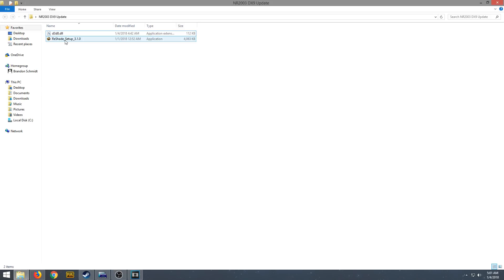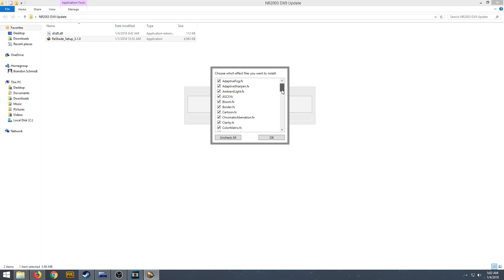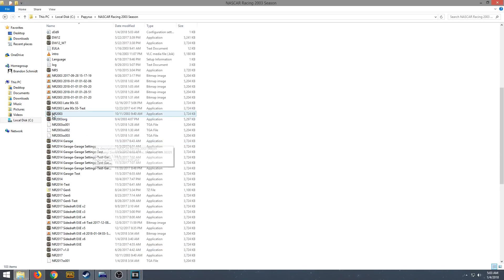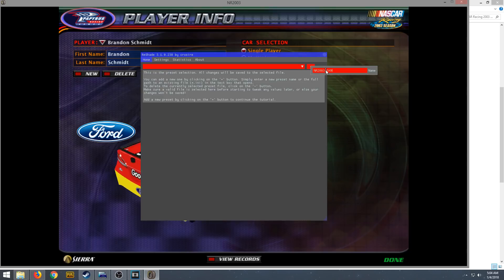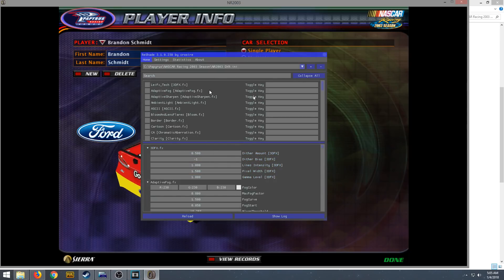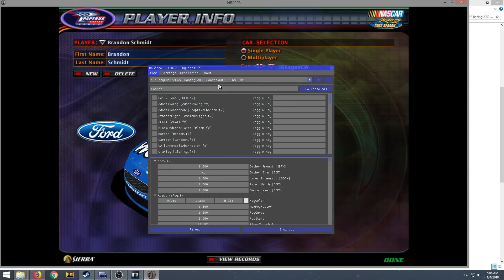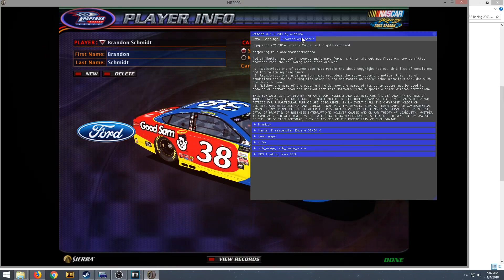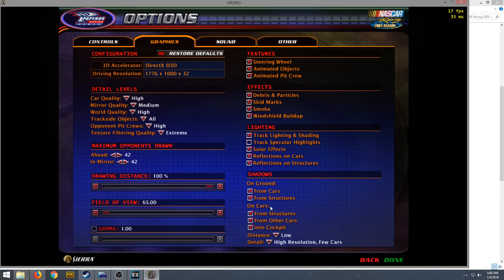NR2003 Graphics Update Tutorial: DX9 NR2003 Update!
Do you want your game to look better and have better frame-rate? This is your solution!